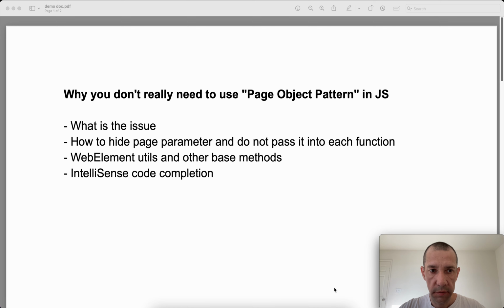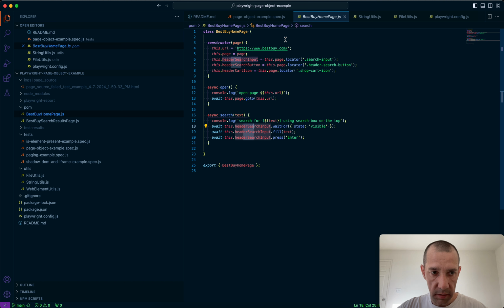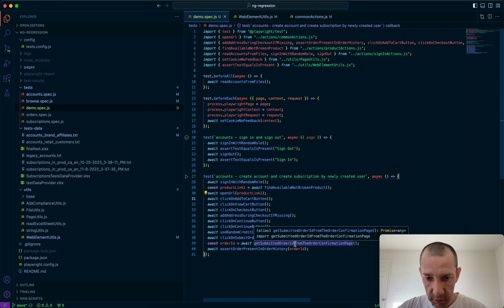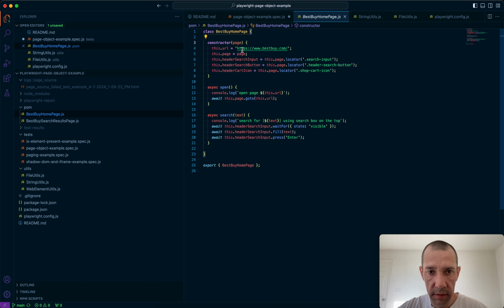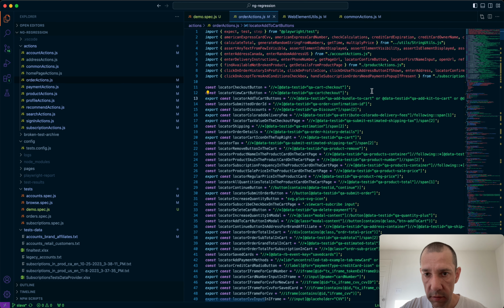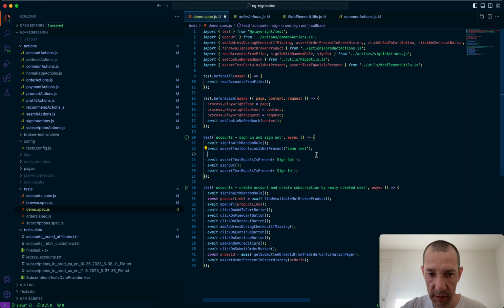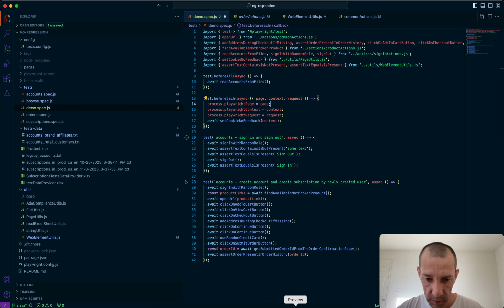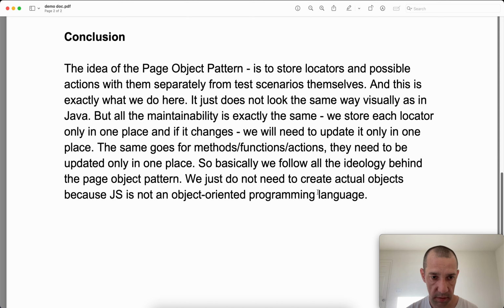Why you don't really need to use Page Object Pattern in JS